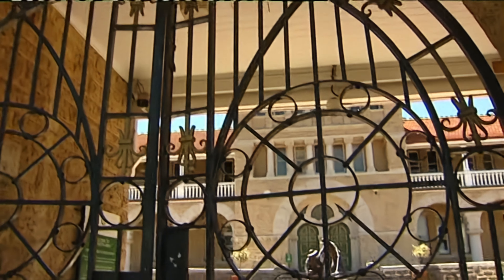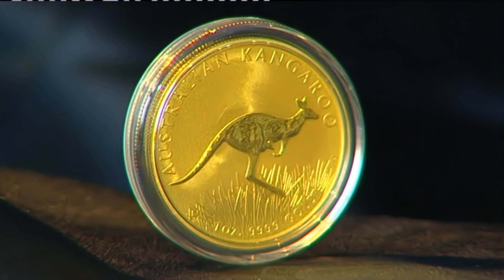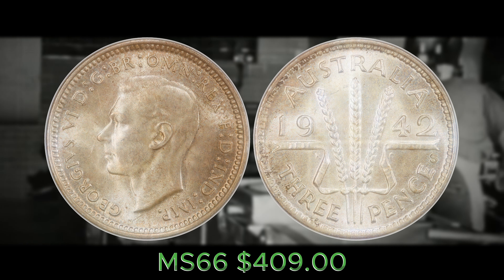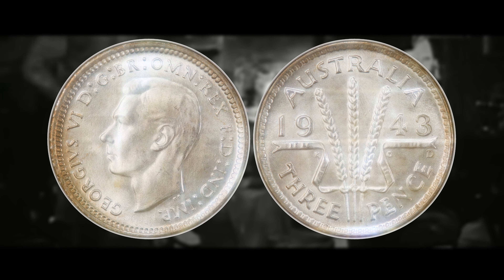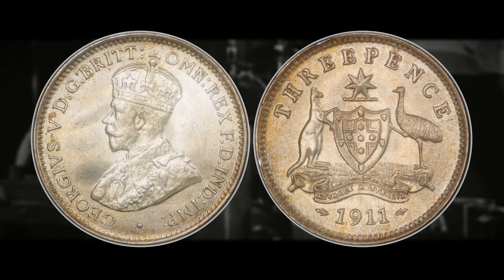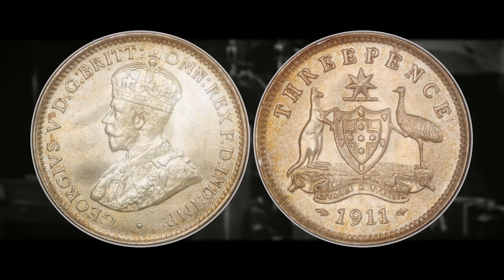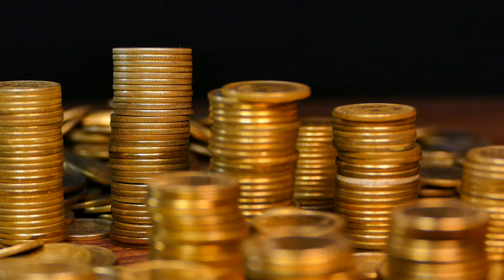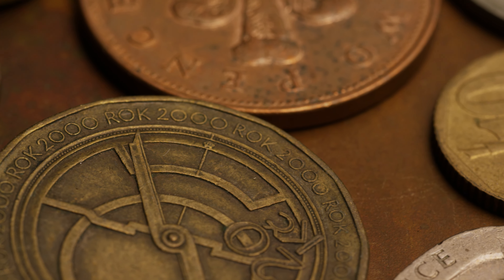Top 10 Australian Three Pence Coins Worth "BIG MONEY!!"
Discover the top 10 most valuable pre-decimal Austrailian three pence coins that could be hiding in your collection or pocket change. From the rare Melbourne Mint issues to the highly sought-after 2/1 1922, we will learn about the history and value of these incredible coins. Don't miss out on the chance to uncover a hidden treasure and make yourself a fortune from your old coins & pocket change!!